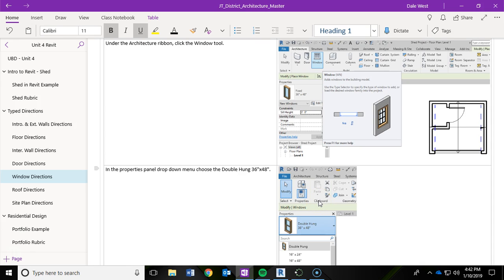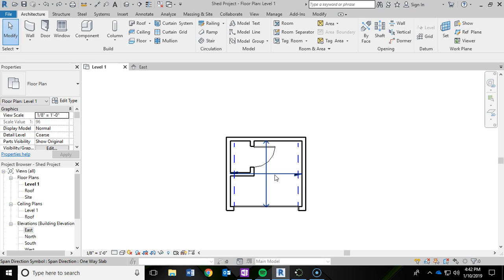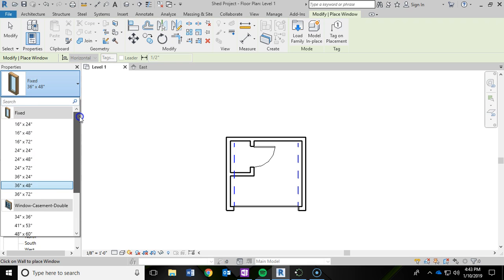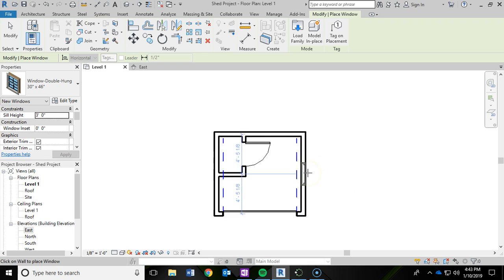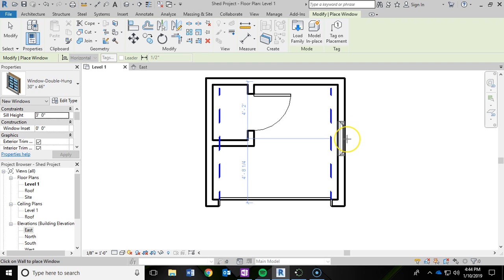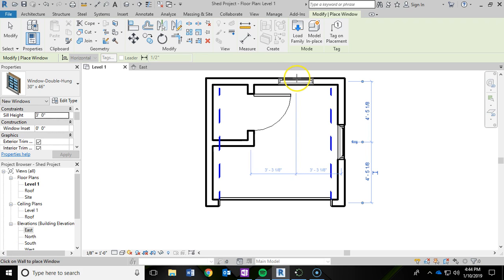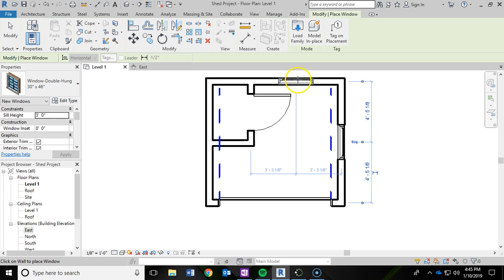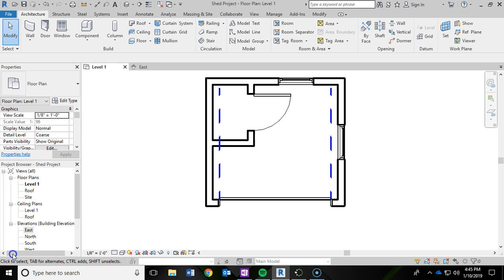5-Intro to Revit-Shed Project-Window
In the fifth video of this series we move into adding windows for the shed project.  We will be specifically adding double hung windows.